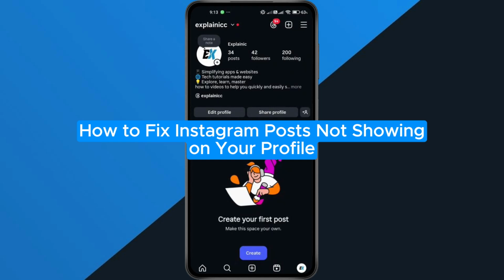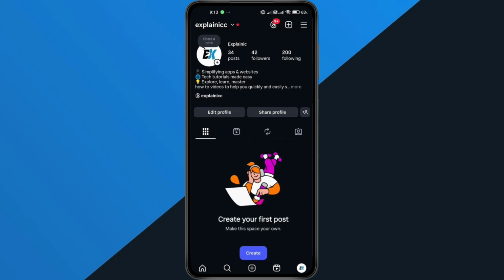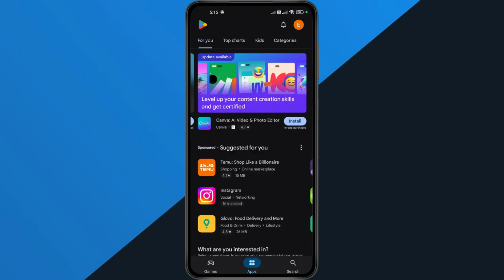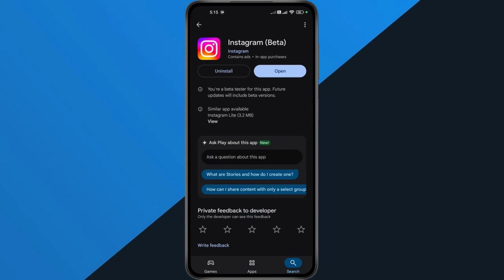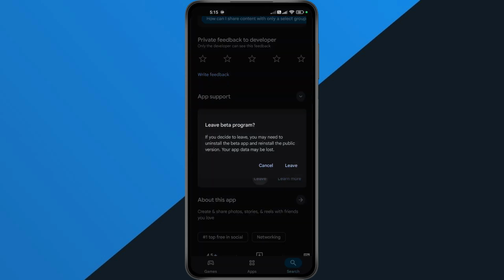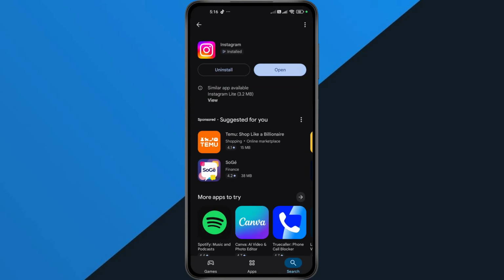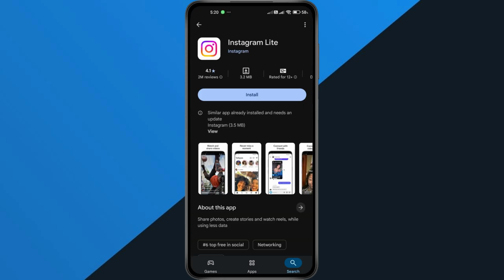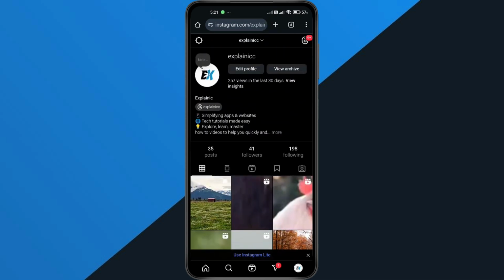How to Fix Instagram Posts Not Showing on Your Profile – Final Solution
In this short video tutorial, I show you how to fix Instagram posts not showing on your profile on your iPhone or Android phone. This means you will be able to make your missing posts visible again and fully restore your profile. By following this simple step-by-step guide, you can fix Instagram posts not appearing and get your profile back to normal.

Explainic